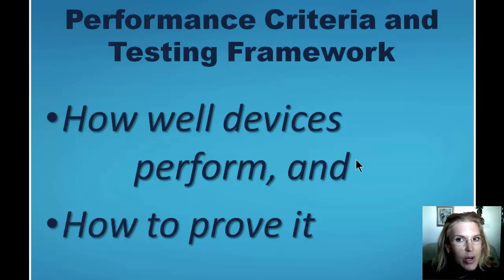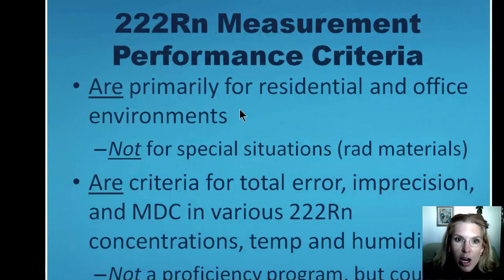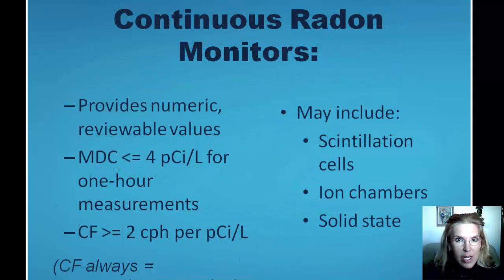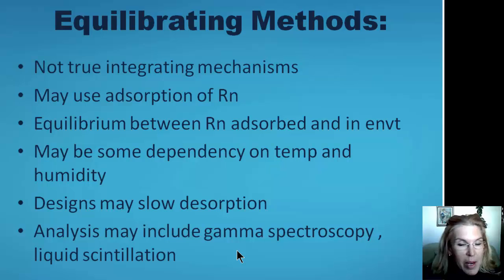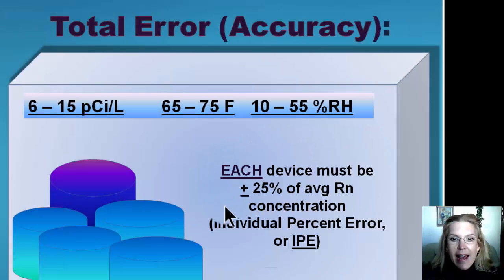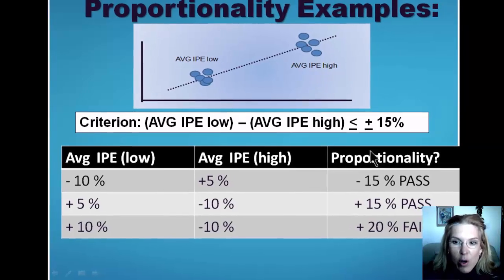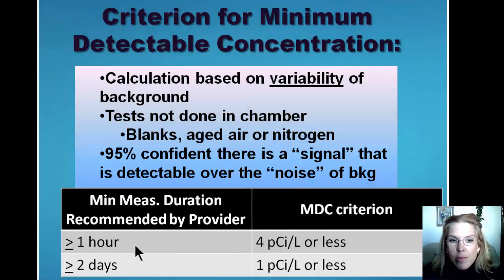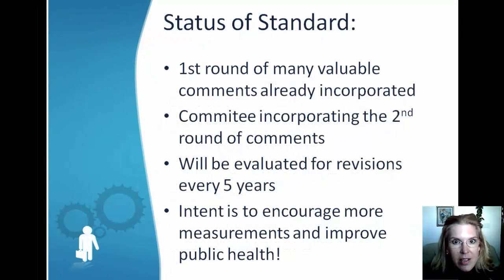ANSI N42.51: Minimum Performance Standards for Rn-222 Measurements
This video reviews the draft ANSI N42.51 standard, including the criteria for total error (accuracy), imprecision, minimum detectable concentration, and testing conditions of temperature and relative humidity.